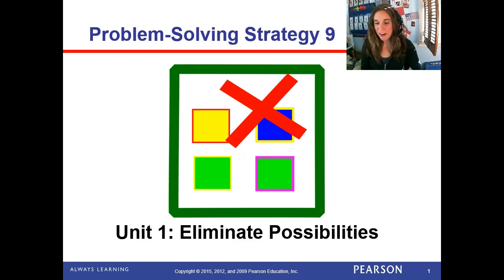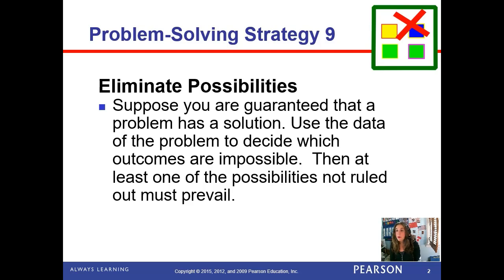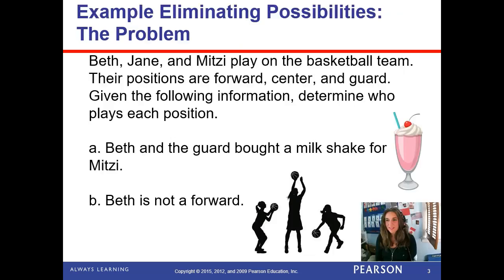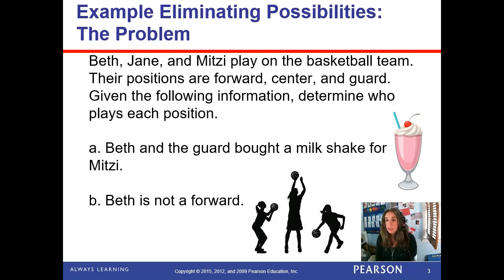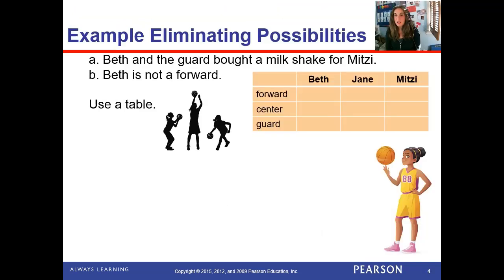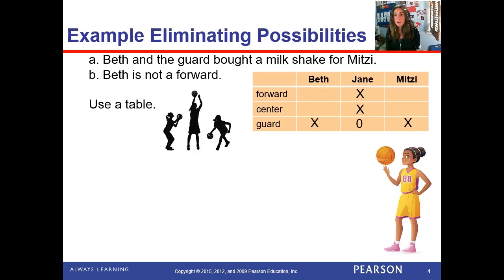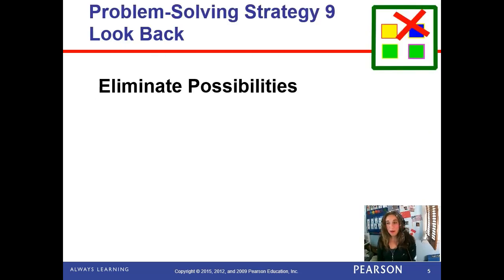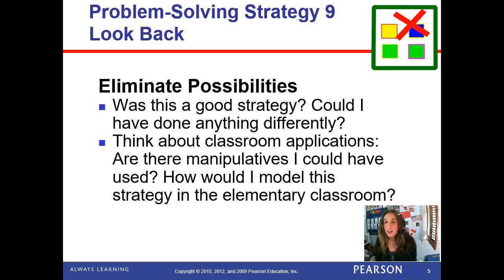MAT 141 Number Systems: Problem Solving Strategies - Eliminate Possibilities (unit 1)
In this video, we use the problem solving strategy of eliminating possibilities to solve our given problem.

Text Referenced / Powerpoint Slides: Mathematical Reasoning for Elementary Teachers, 7th Edition, by: Long DeTemple & Millman, Pearson Publishing